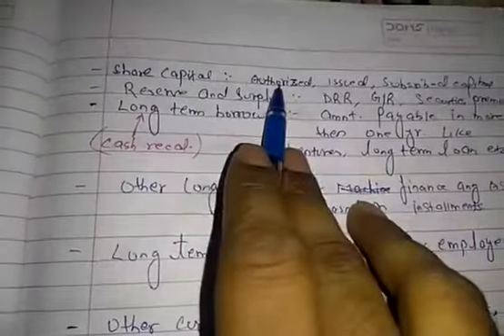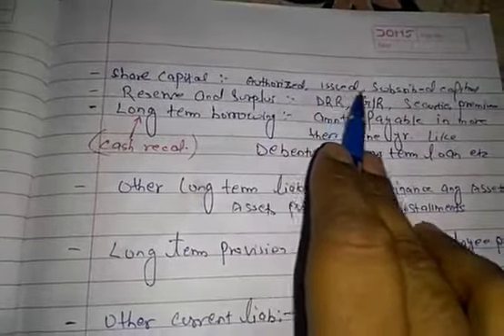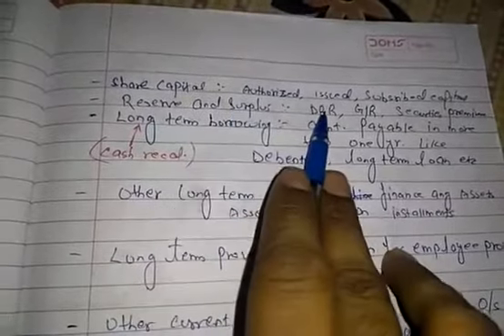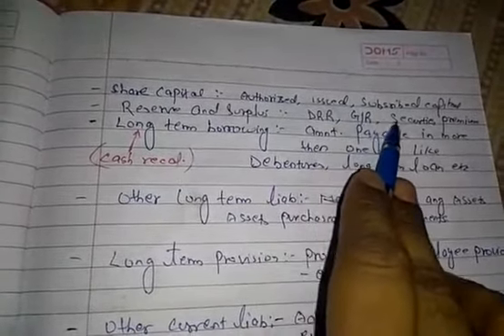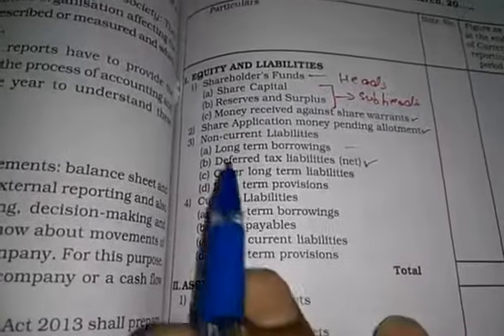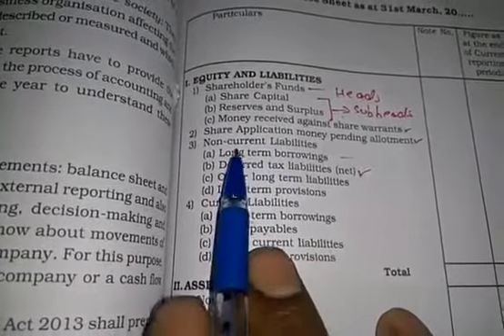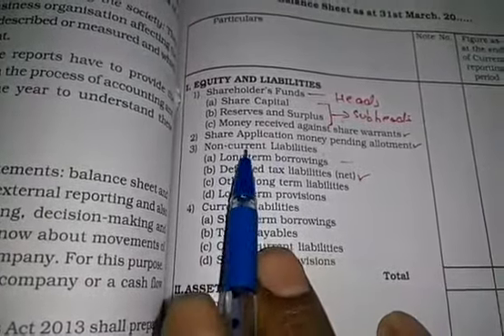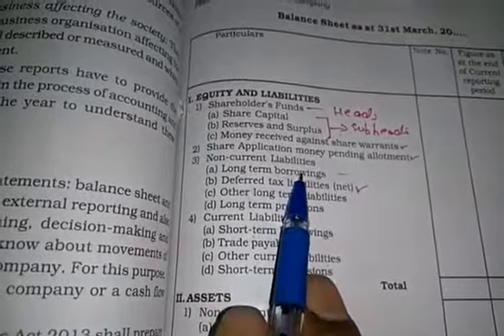Online Classes for Class 12 Accounting Topic Balance Sheet Part 1 by Pankaj Sir